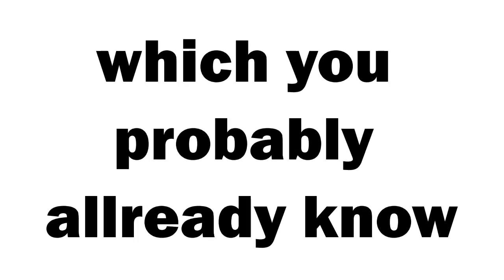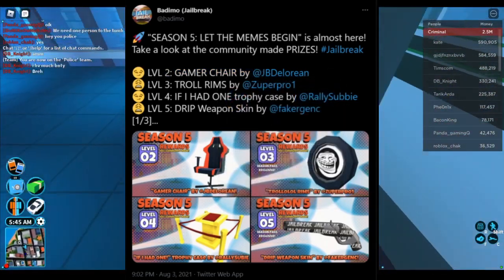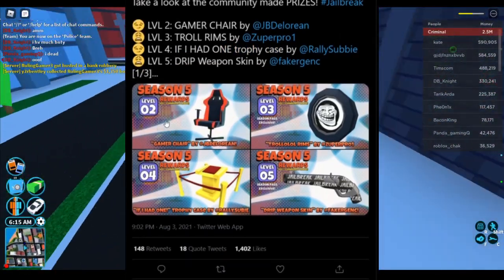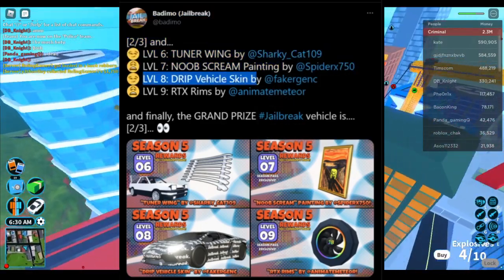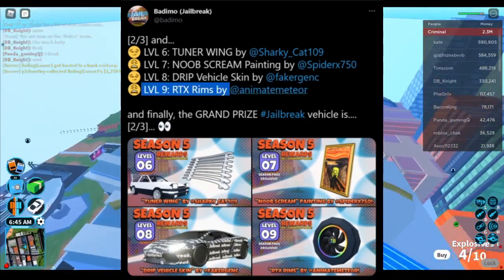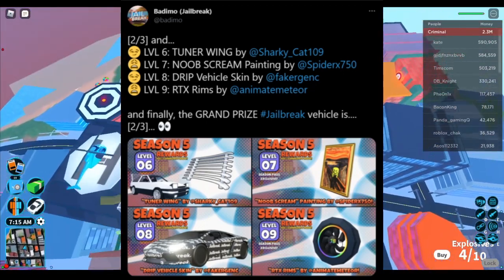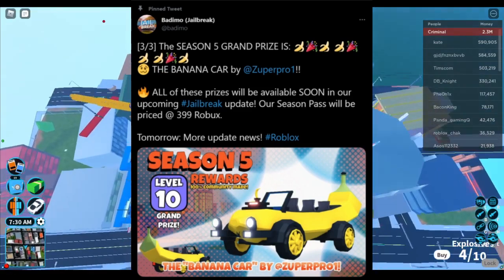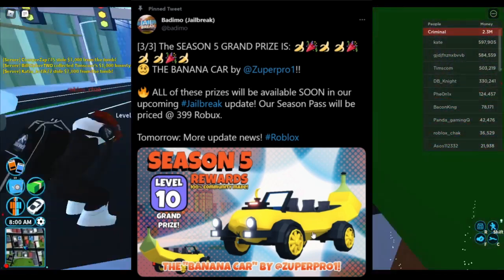NEW ROBLOX JAILBREAK BANANA CAR!! (all jailbreak season prize)